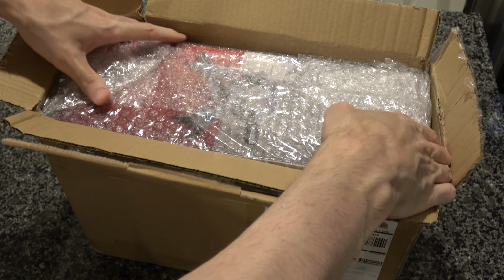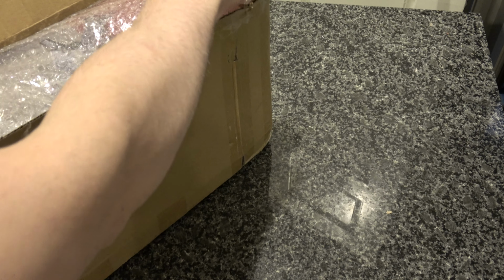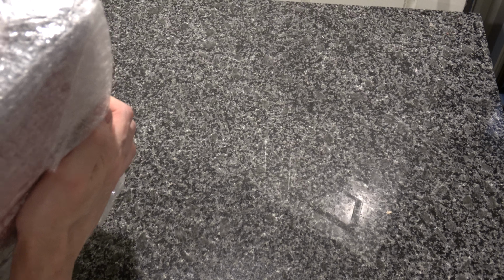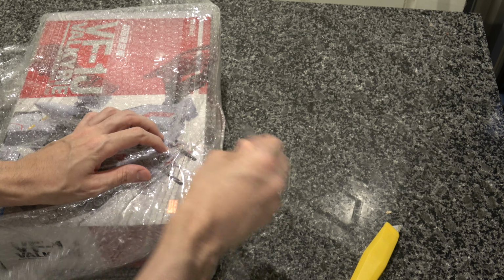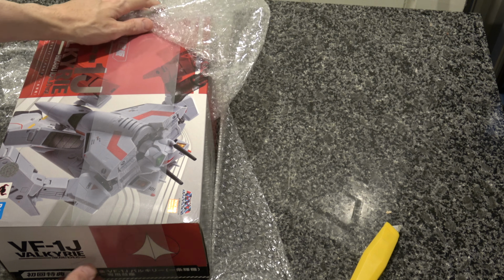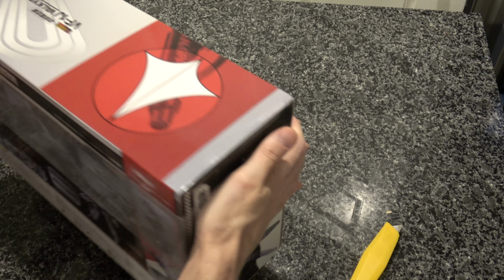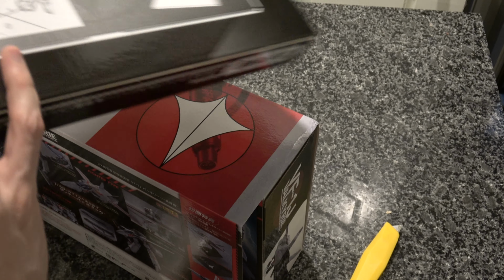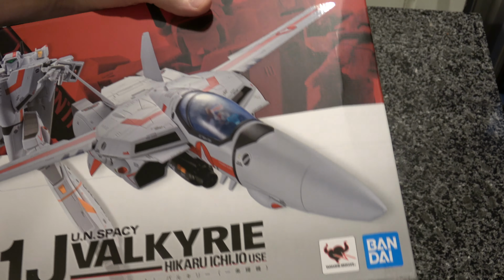Insurance Unboxing Chogokin DX VF-1J Valkyrie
This is embarrassingly expensive, but also a must-have. So there.